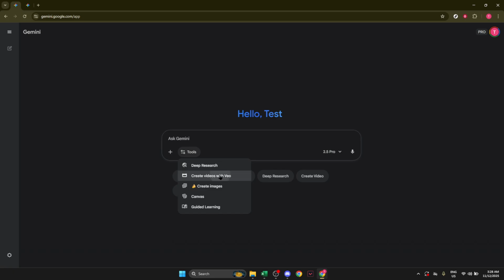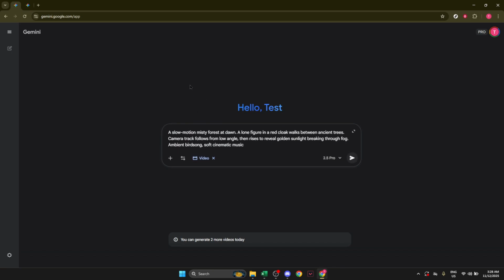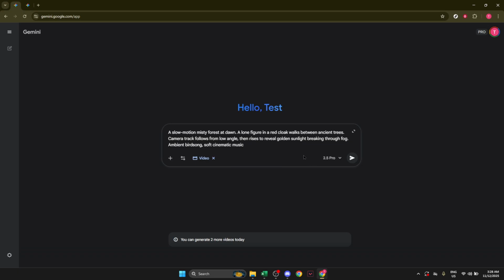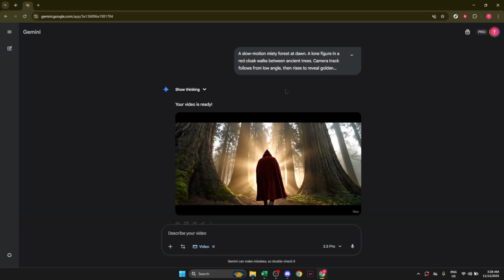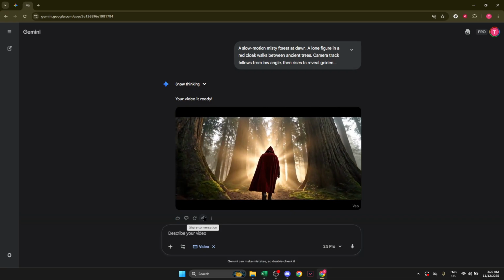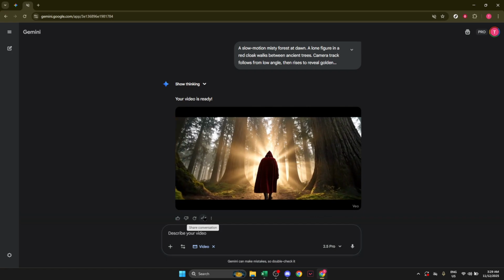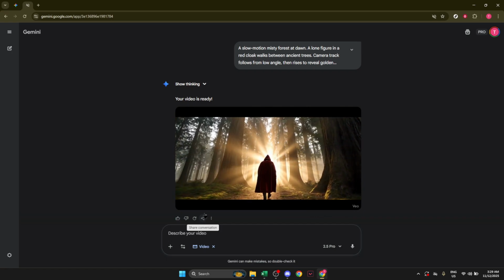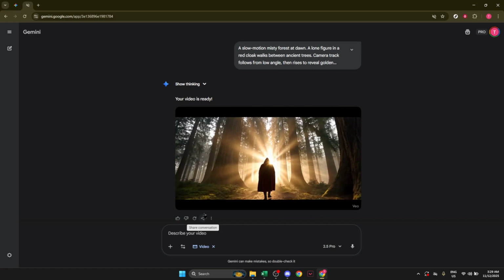How To Generate Ai Videos Using Google Veo 3 [2025 Guide]